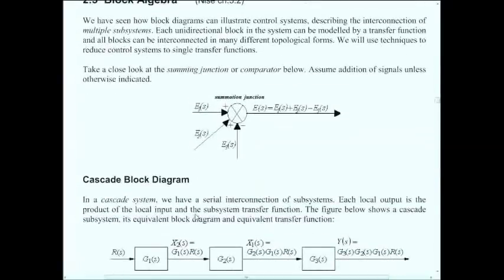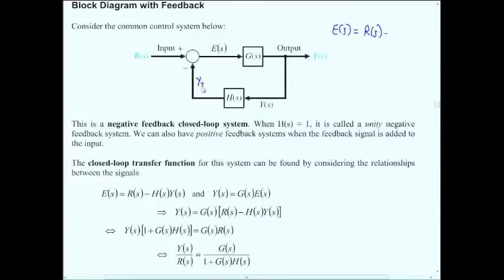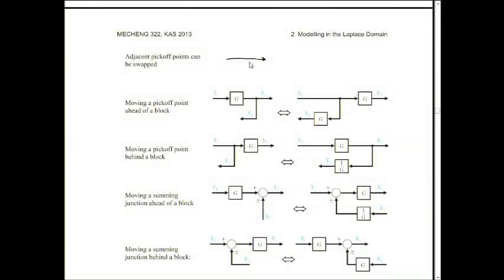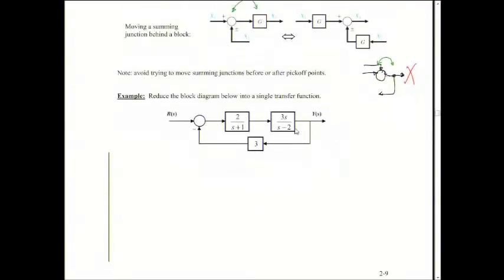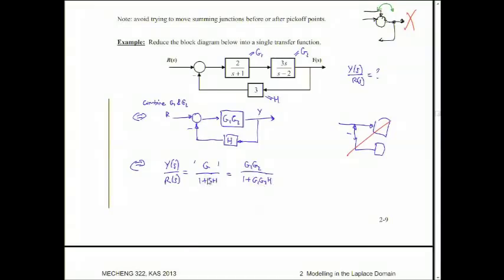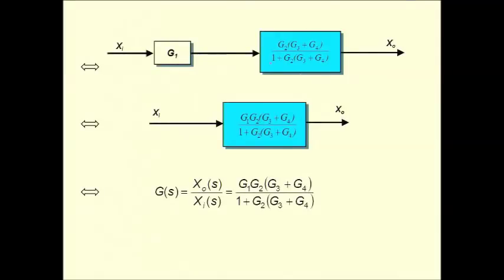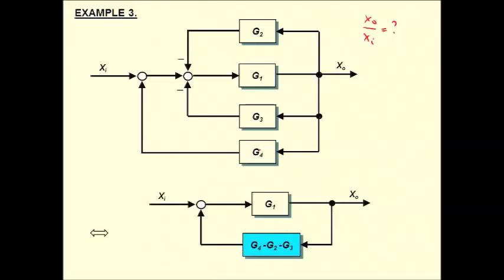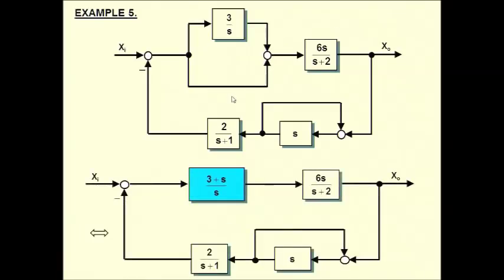Topic 2.3: Block Algebra